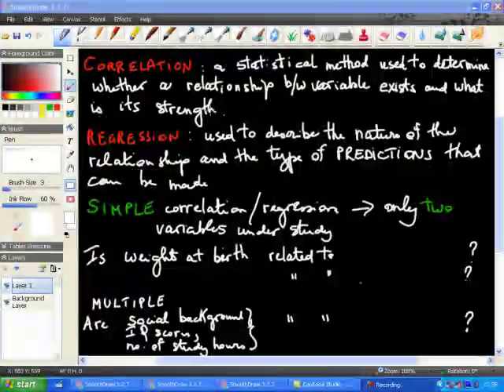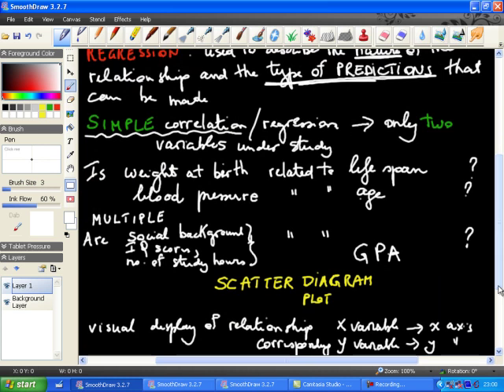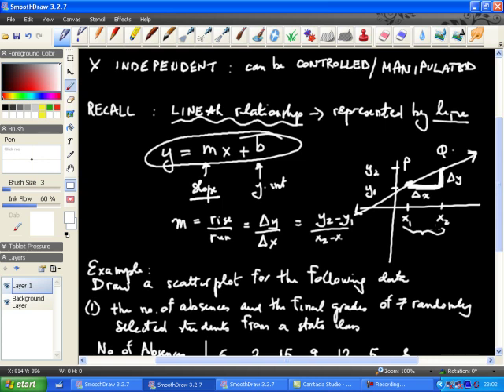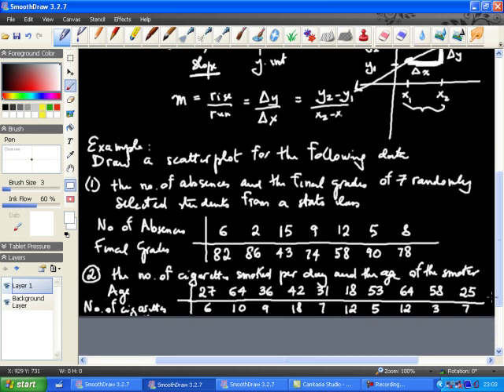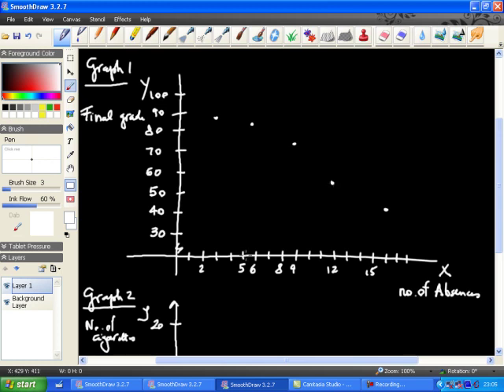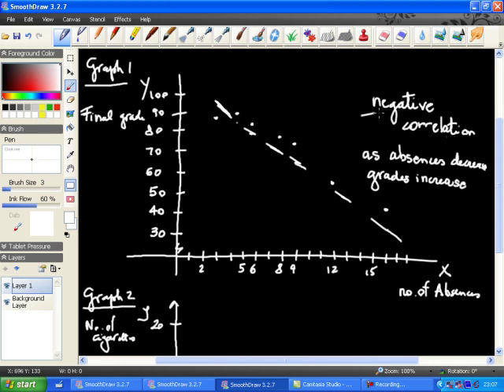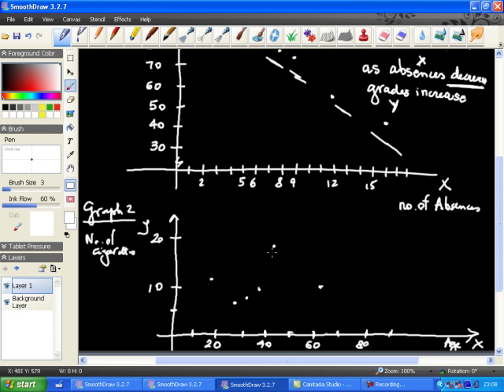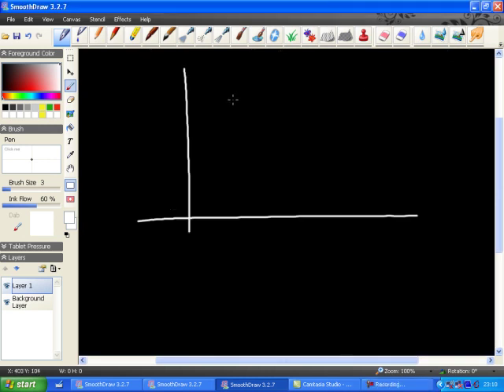Finding correlation: Scatterplots